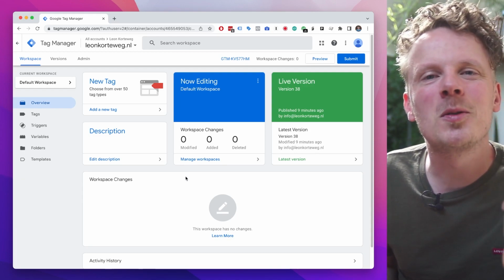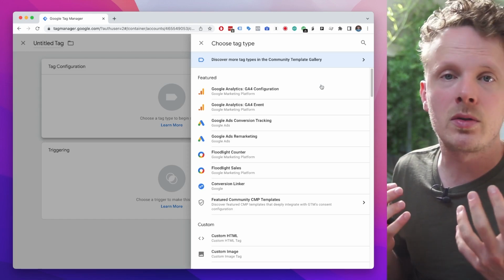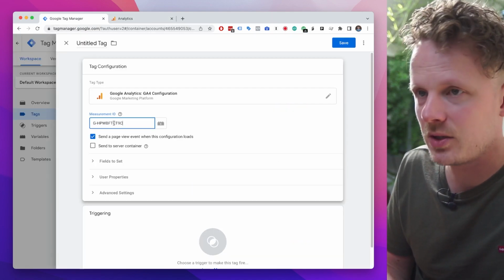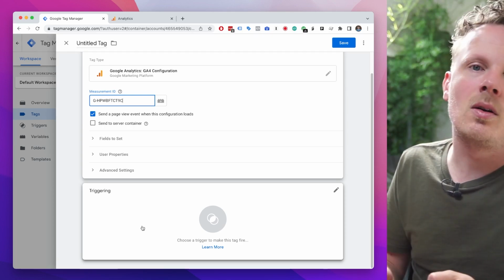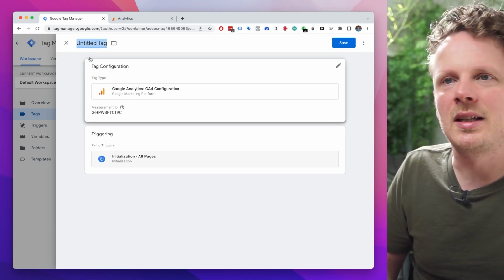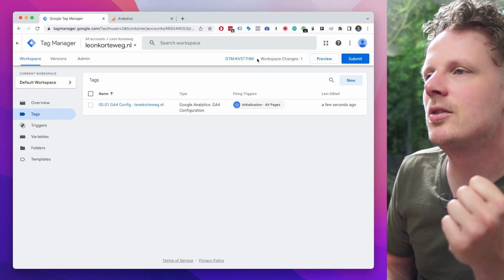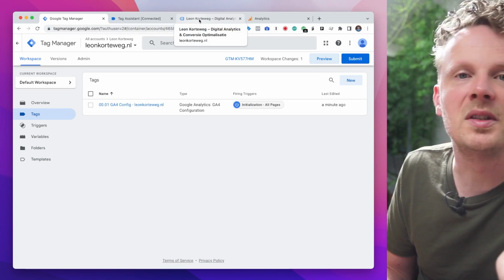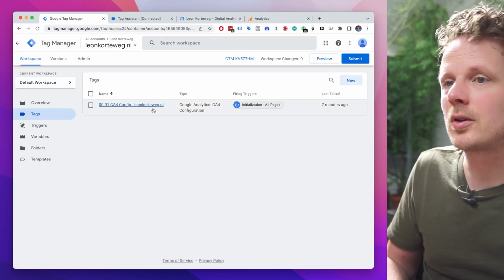Google Tag Manager For Website Analytics: How To Use It For Beginners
Does Google Tag Manager scare you? Do you feel overwhelmed by it? In this short Google Tag Manager tutorial for beginners we go over all the core concepts you need to understand to get started using it. We will create, test and publish our first tag: The Google Analytics 4 configuration.

Chapters:
0:00 Introduction
1:15 Creating our first tag
2:34 What is a tag?
4:40 What is a trigger?
7:40 Previewing tags (testing)
9:33 Pushing tags live
10:10 Closing thought